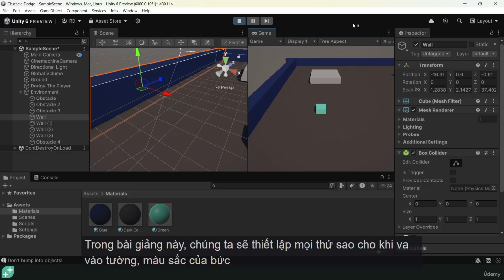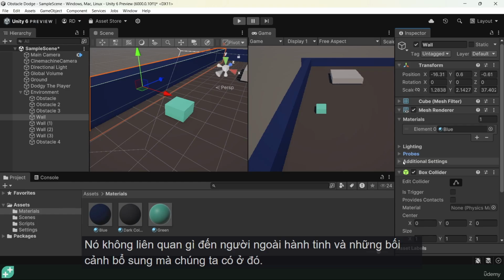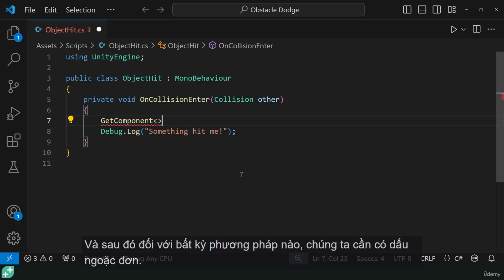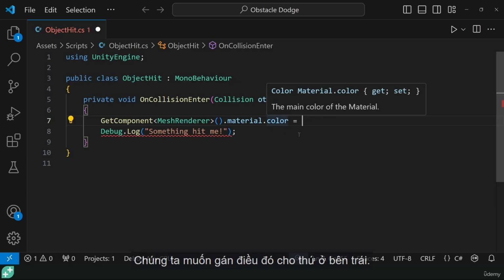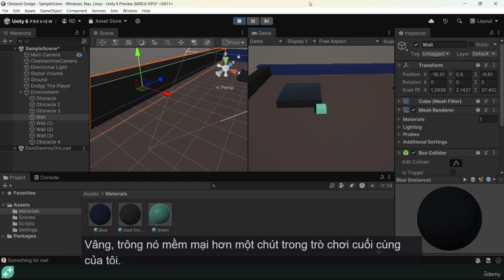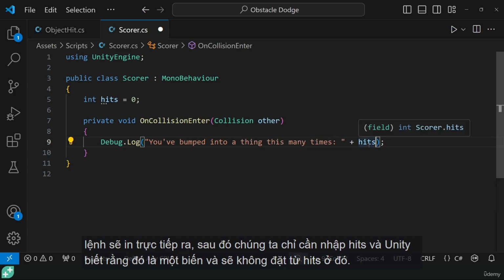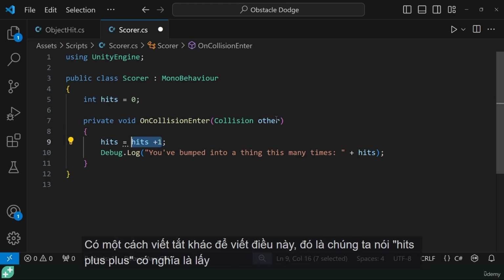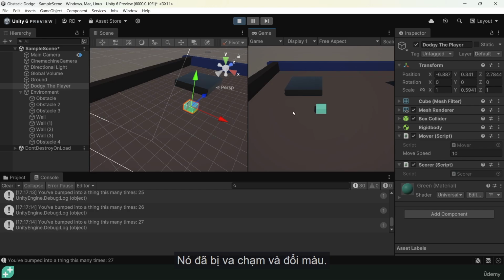Khóa học Unity Cơ Bản 2025 | P2.12 - Using GetComponent & Incrementing a Score (Tính Điểm Cho Game)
📝 Description
👉 Đây là video **P2.12** trong series **Khóa học Unity Cơ Bản 2025**. Trong phần này, chúng ta sẽ học cách sử dụng **GetComponent** để truy cập thành phần (component) của đối tượng trong Unity, đồng thời viết code **tăng điểm số (score)** khi gameplay diễn ra 🏆

📌 Nội dung chính:
1. GetComponent là gì và cách hoạt động
2. Cú pháp GetComponent trong C# (ví dụ: GetComponent [Rigidbody] ())
3. Khi nào nên dùng GetComponent và khi nào nên hạn chế
4. Tạo biến lưu trữ điểm số (score)
5. Viết hàm tăng điểm khi Player né obstacle thành công
6. Hiển thị điểm số trên UI trong game Obstacle Dodge 🎮

🎯 Sau khi học xong video này, bạn sẽ:
- Hiểu rõ cách dùng GetComponent để truy cập component của object
- Biết cách quản lý và tăng điểm số trong game Unity
- Viết được script cơ bản cho hệ thống tính điểm
- Gắn score vào gameplay để làm game hấp dẫn hơn

🔥 Đây là bước quan trọng biến Obstacle Dodge thành **game có mục tiêu thật sự** – người chơi sẽ cố gắng đạt điểm cao nhất!